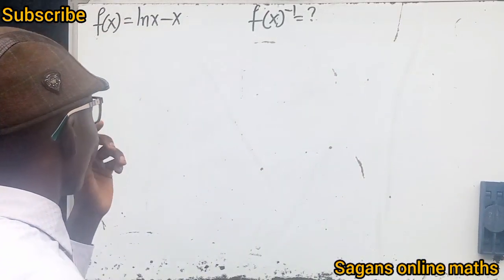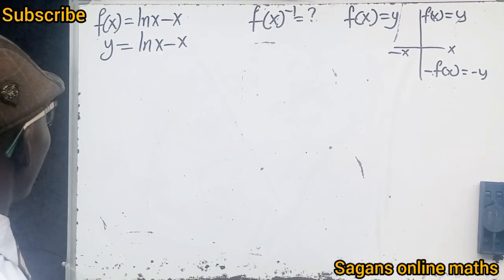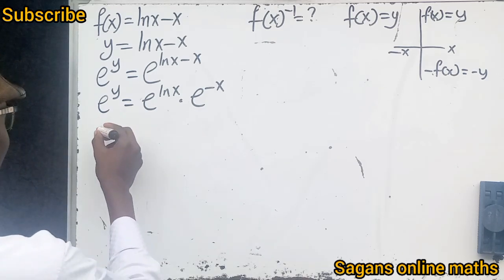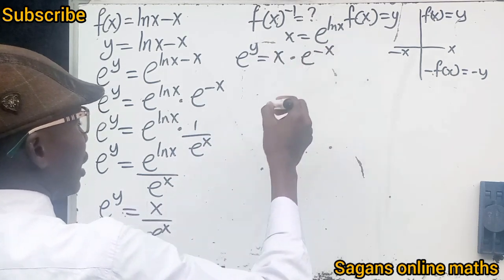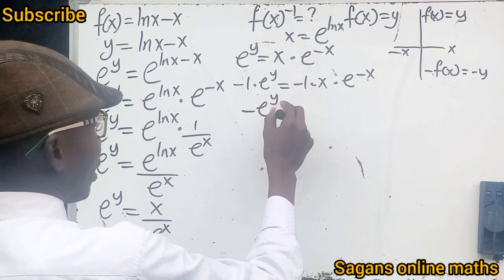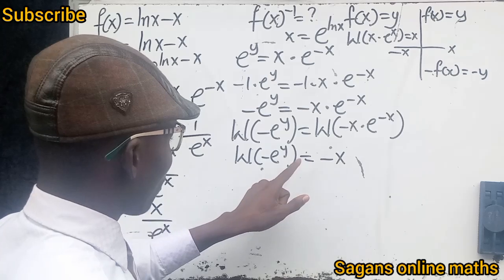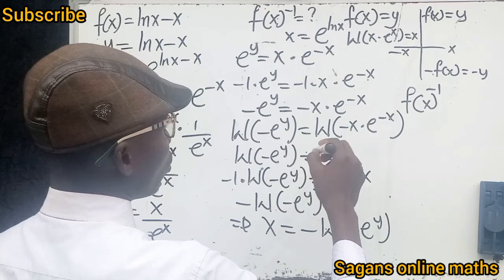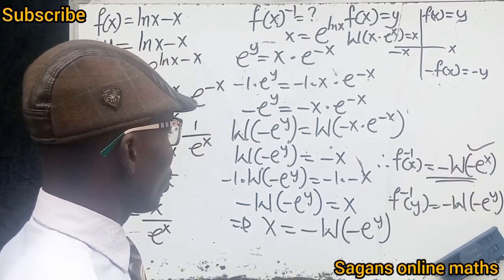Expert Solutions to Inverse Function Equations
An inverse function is a function that reverses the operation of another function. It undoes the action of the original function.